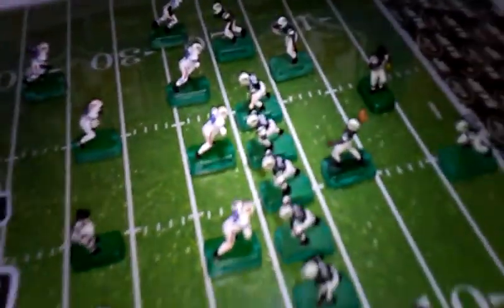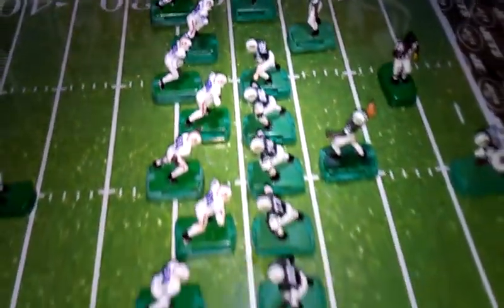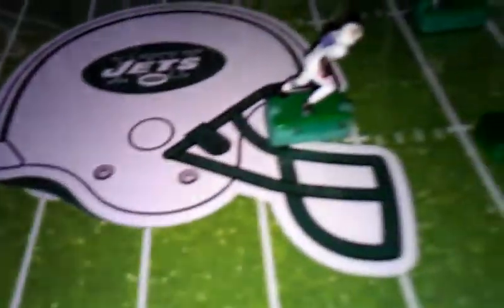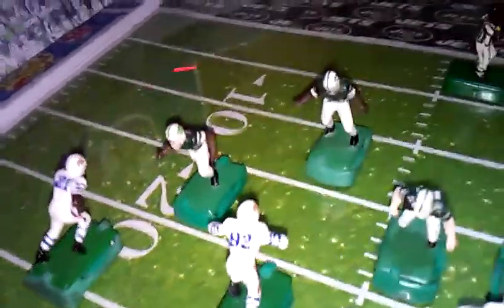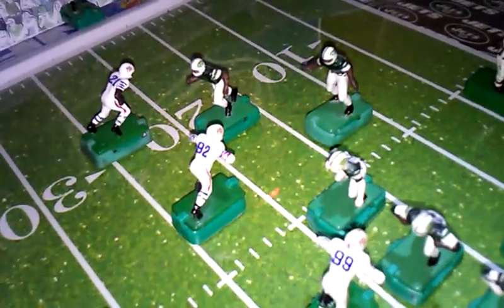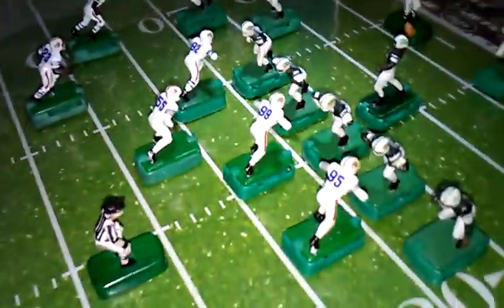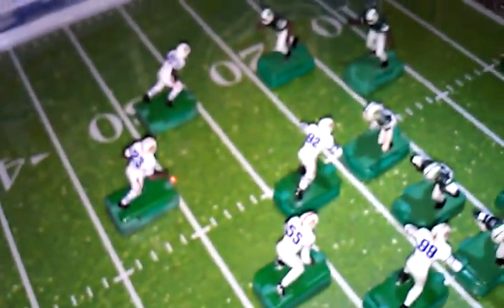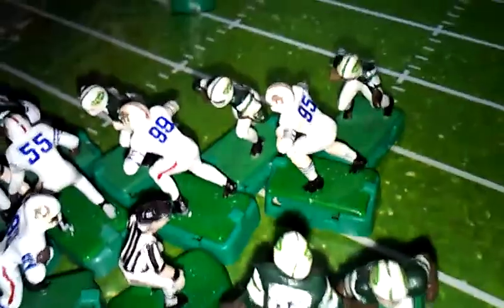INSIDE ELECTRIC FOOTBALL #21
Run Fits